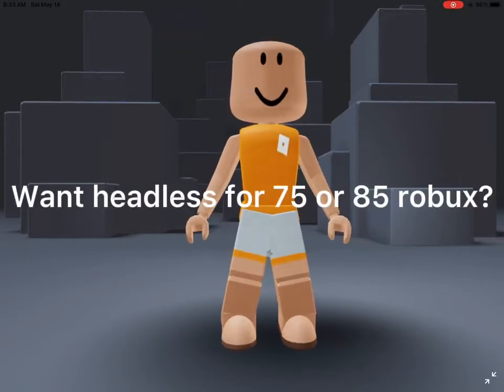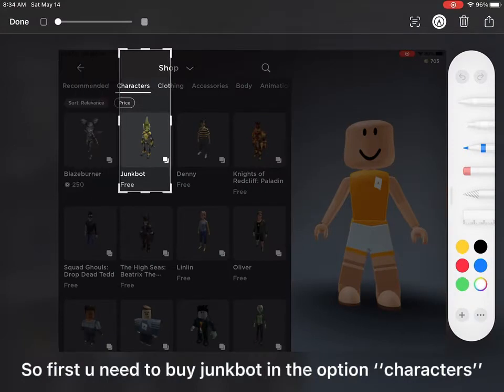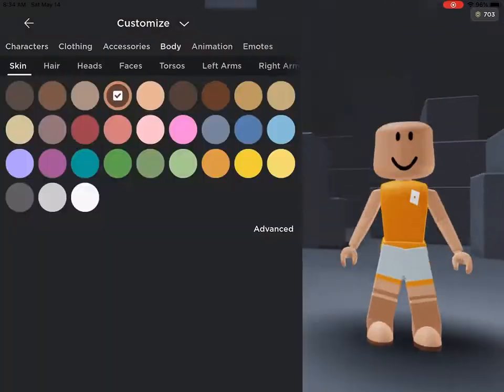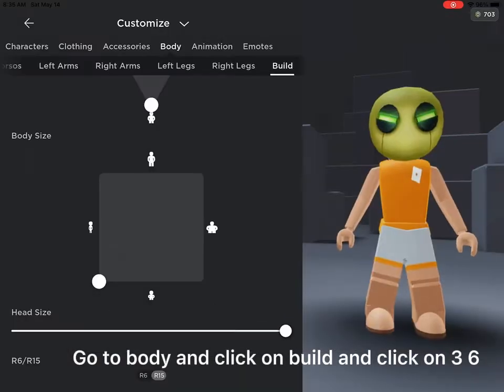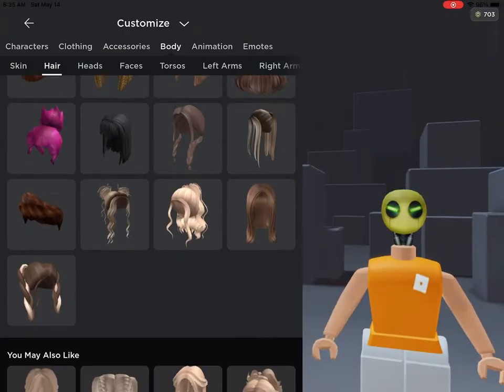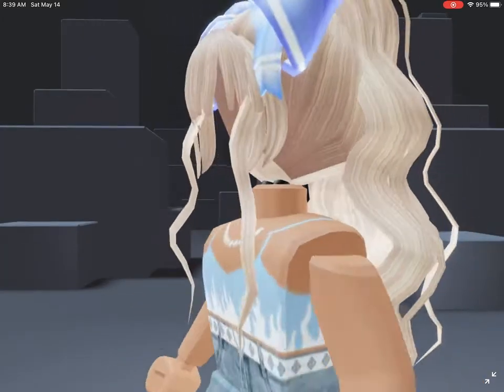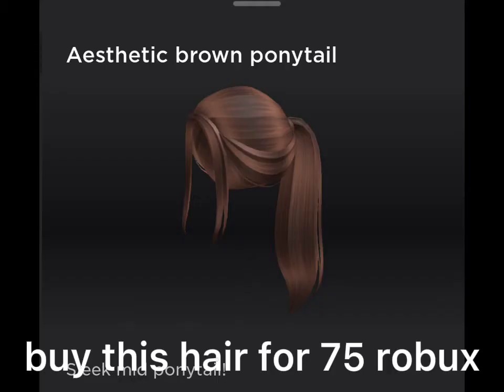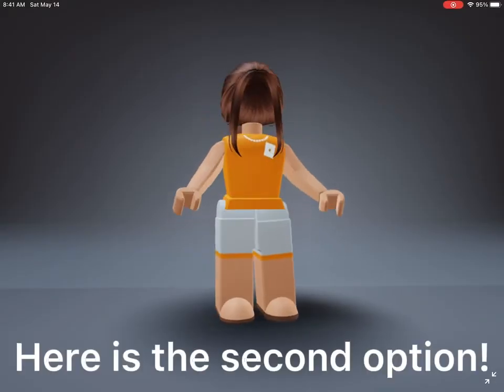How to get cheap headless